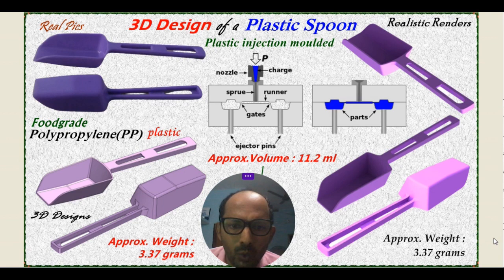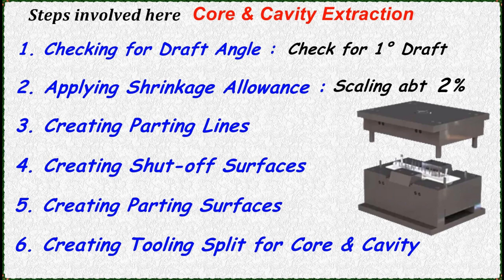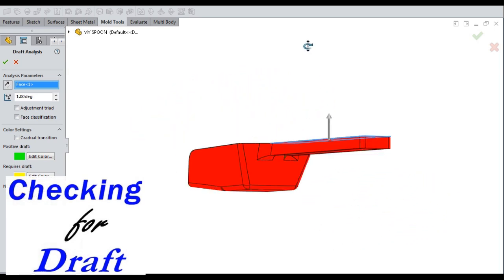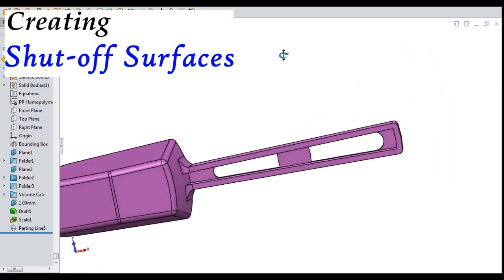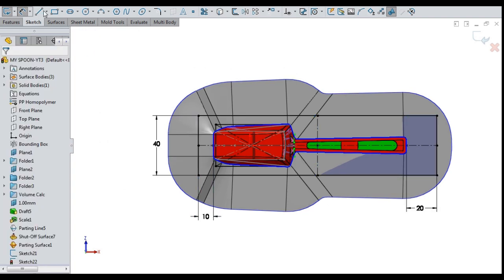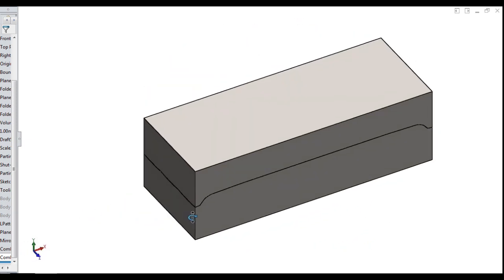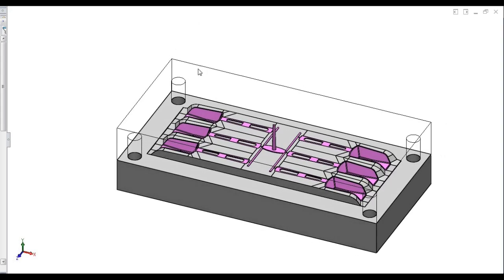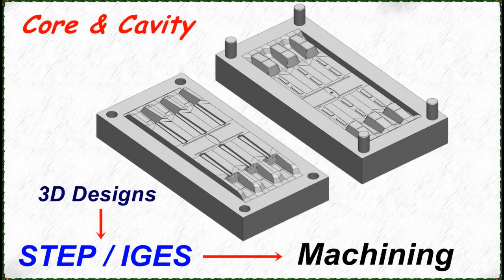Design of Core & Cavity extraction of a Plastic Spoon in Solidworks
This video is done only for Learning, Training, Coaching, Mentoring & Exploring 3D Technology Tools for Real world products, mainly for Students, Learners & Freshers.

3D Tools Training & Solutions : Creo, SolidWorks, fusion360, Unigraphics, SolidEdge, AutoCAD, .